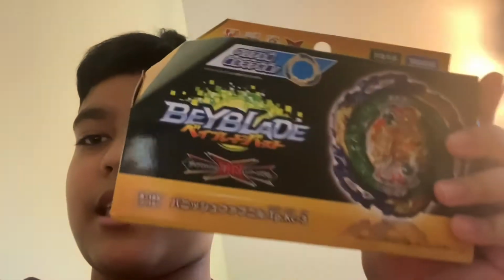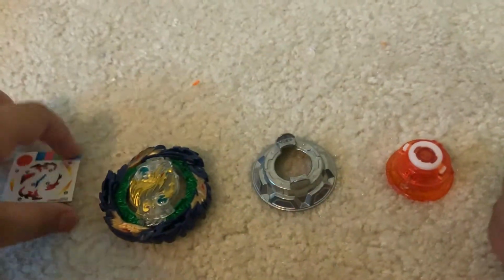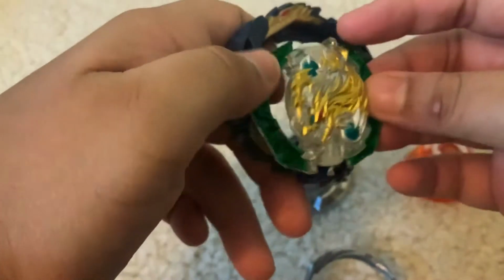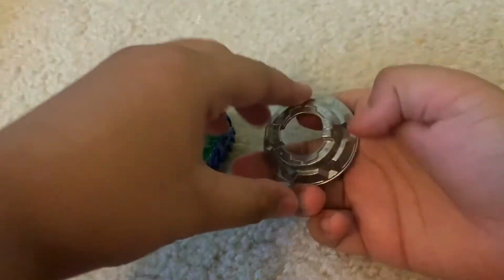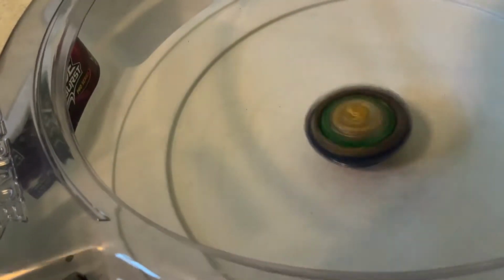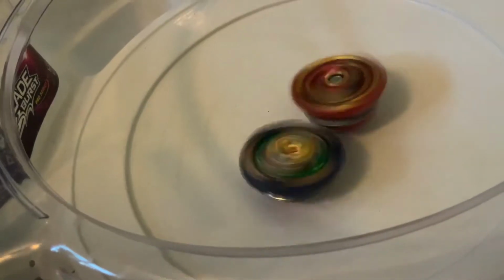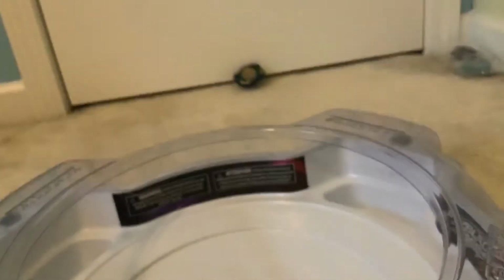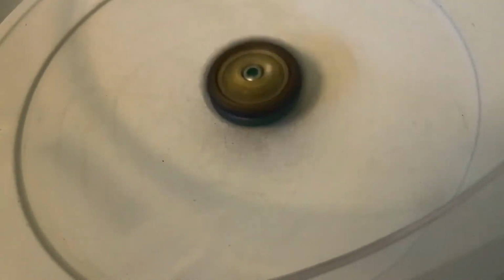Vanish Fafnir unboxing!!!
Flippin awesome